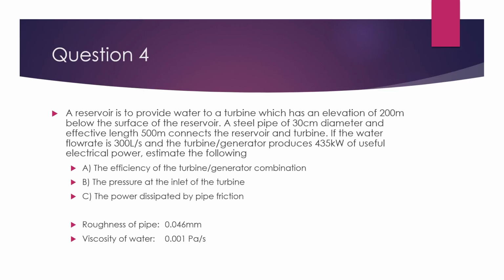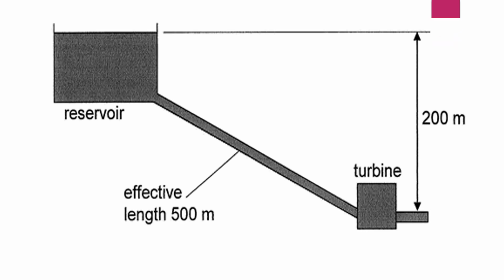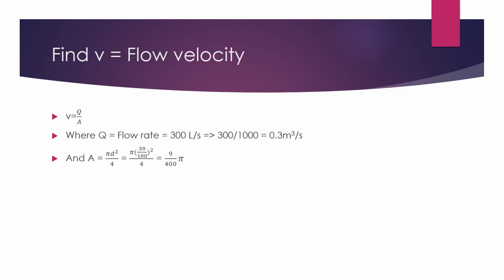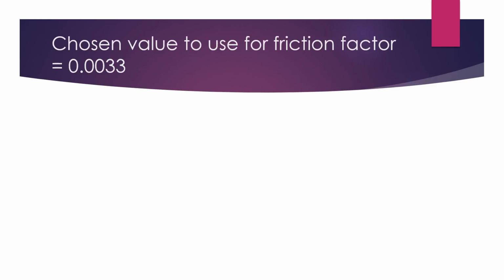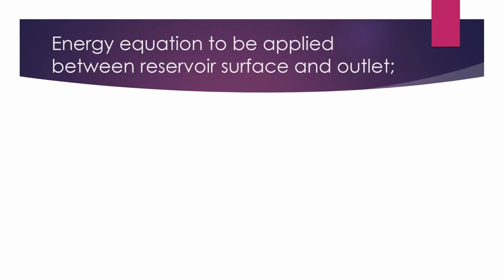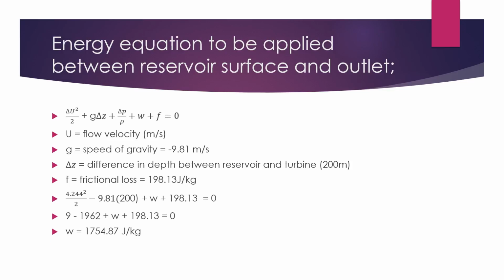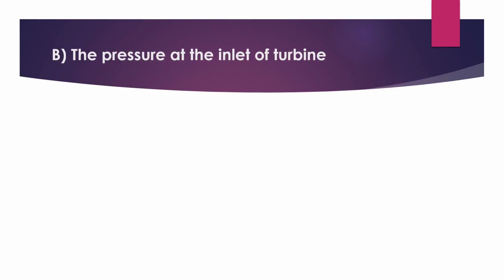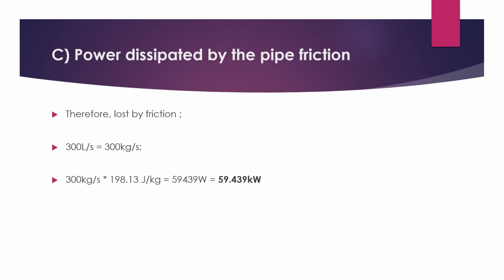Assignment 3 Q4